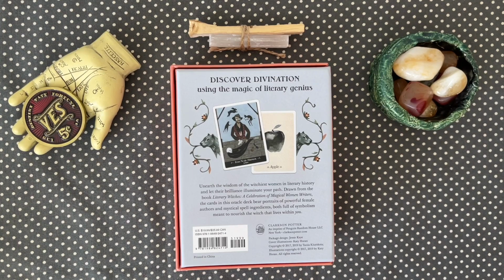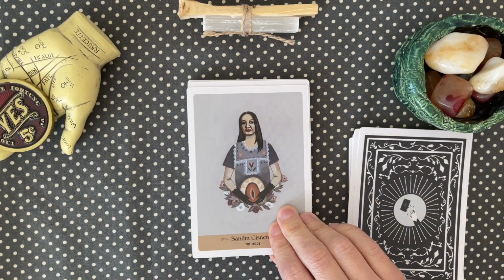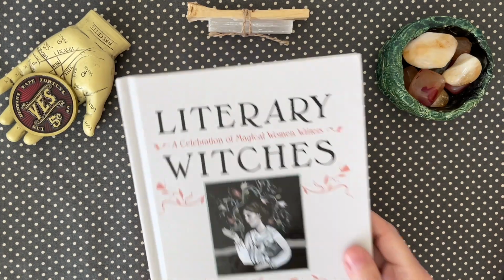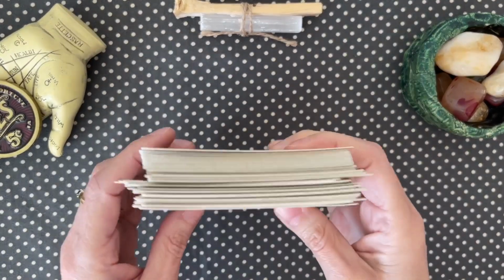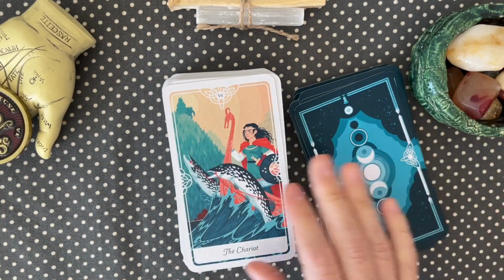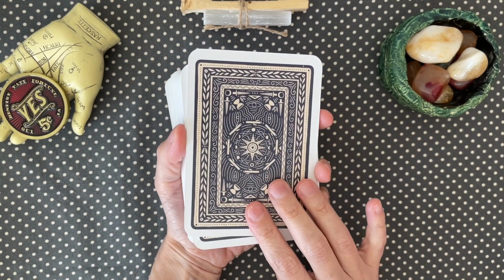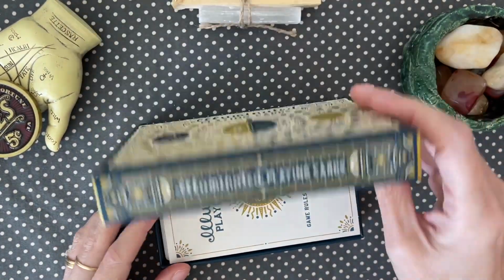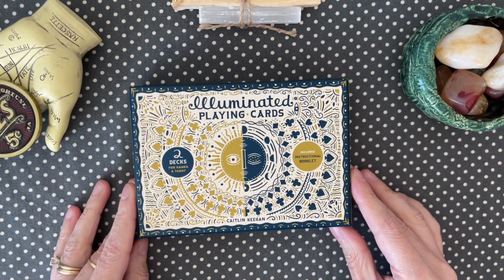My Clarkson Potter Decks || My Deck Collection 2020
This is a look at the decks in my collection published by Clarkson Potter, which is part of Penguin Random House LLC.  These are all mass market releases and easily obtainable on Amazon or your local book retailer!  These deck give you a lot of “bang for your buck” as far as production and quality.  Each one of these decks I purchased for under $15!!!

Find decks here:

Literary Witches Oracle

Literary Witches Book

Jane Austen Tarot

Tarot of The Divine

Beneath the Moon

Illuminated Tarot

Illuminated Playing Cards